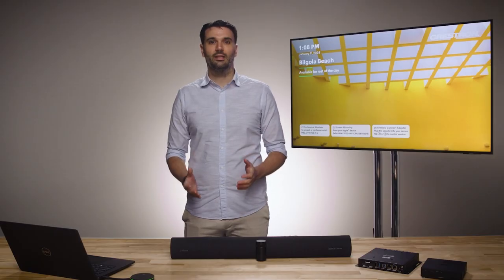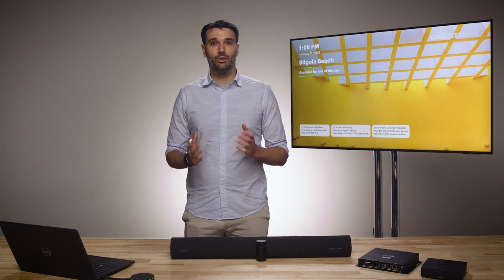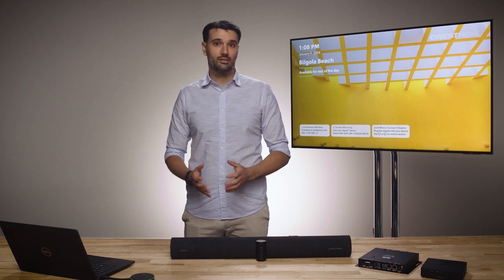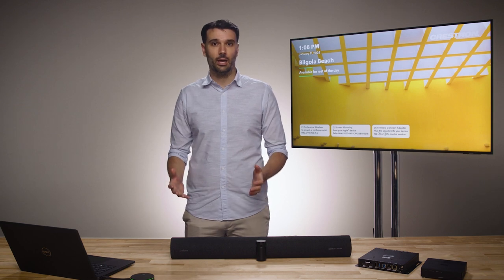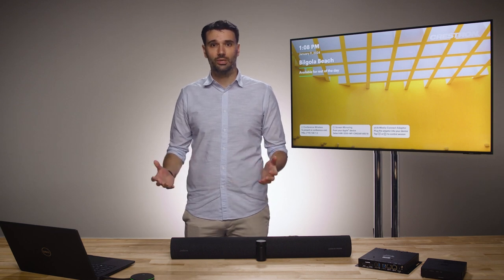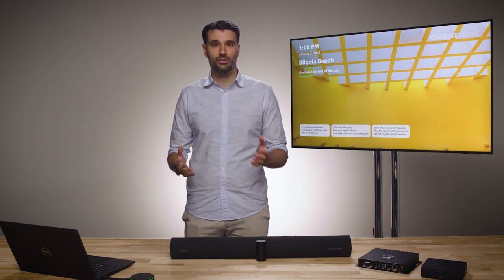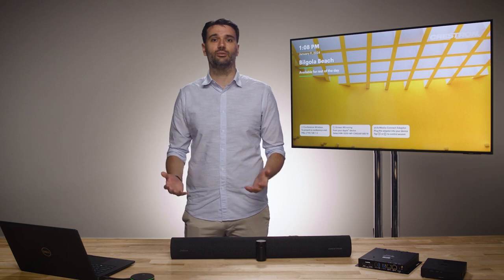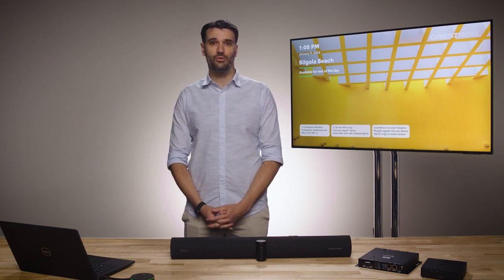Deploying and Managing Crestron AirMedia® Wireless Presentation Systems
AirMedia® wireless presentation and videoconferencing technology gives you a highly scalable platform that enables you to deliver an identical user experience in every room, which makes management and support infinitely easier.